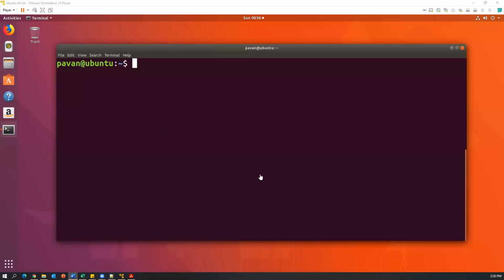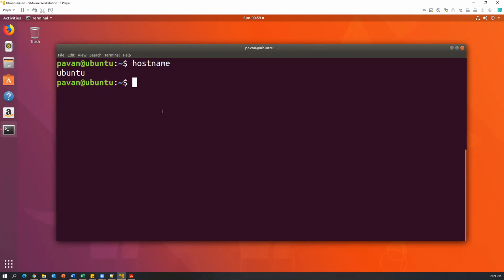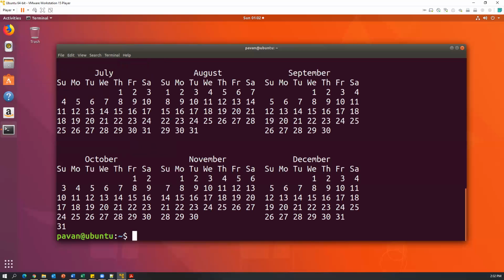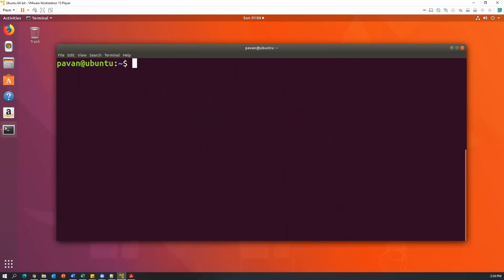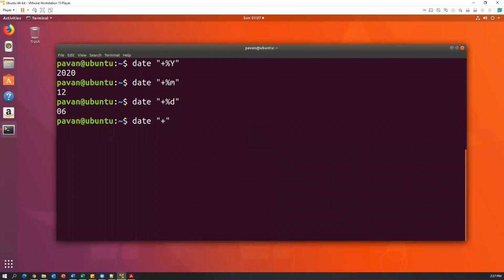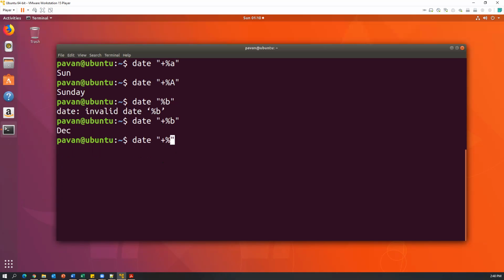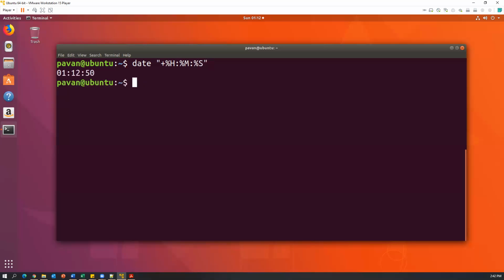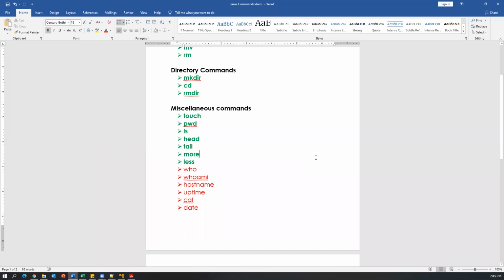Part 5 - Unix/Linux for Testers | who, whoami, hostname, uptime, cal & date Commands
Topic : who, whoami, hostname, uptime, cal & date Commands